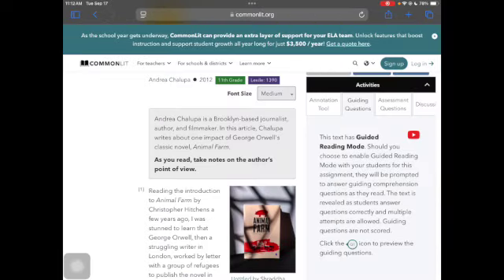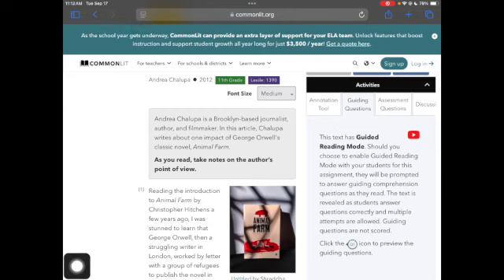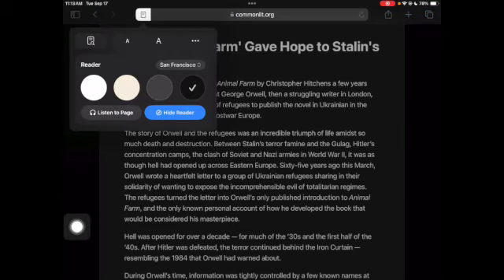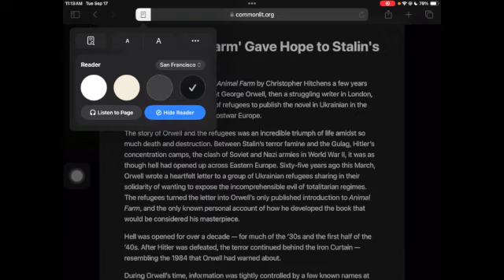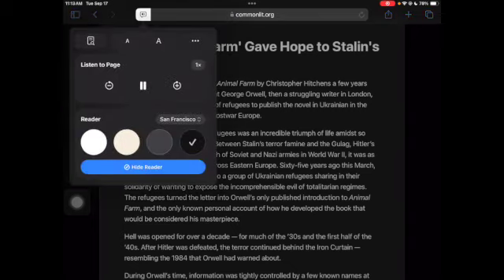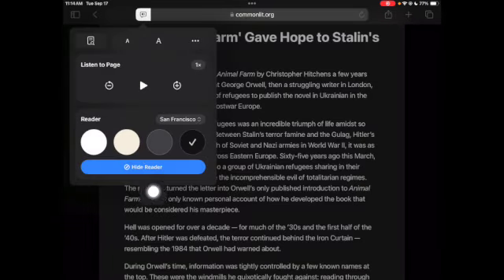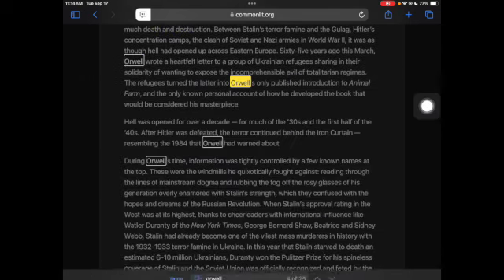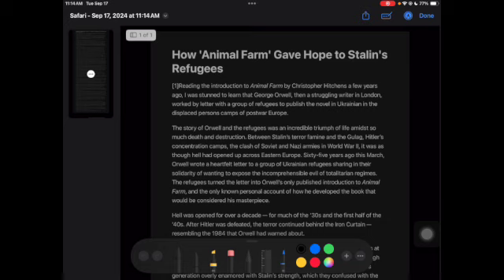How to Use Reader View on iPads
This video will teach you how to use Reader View on the iPads!